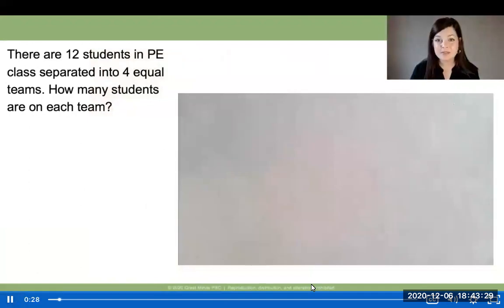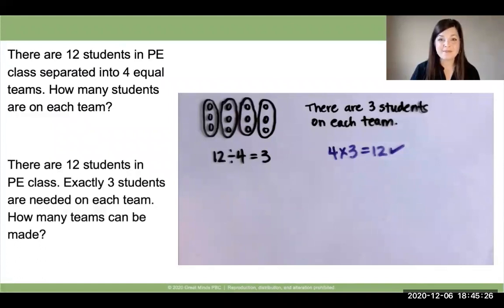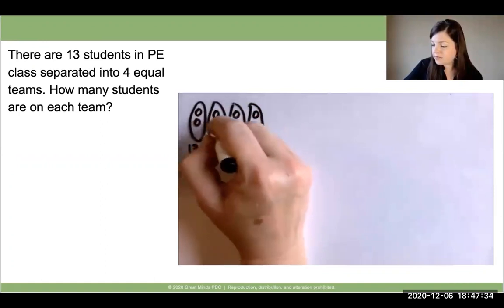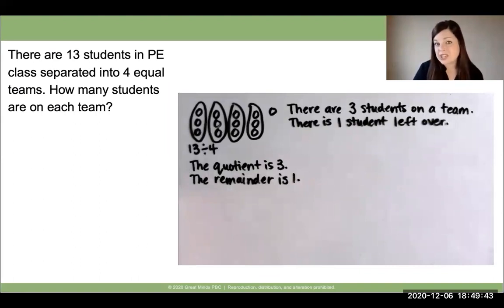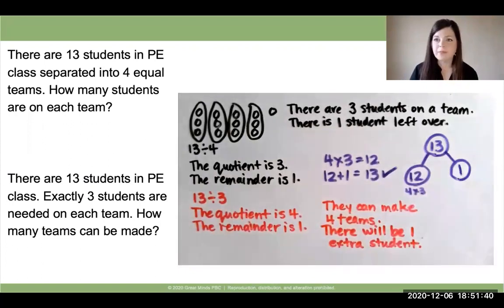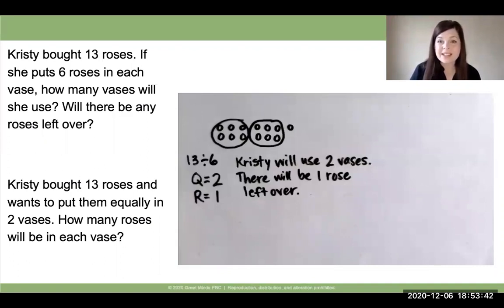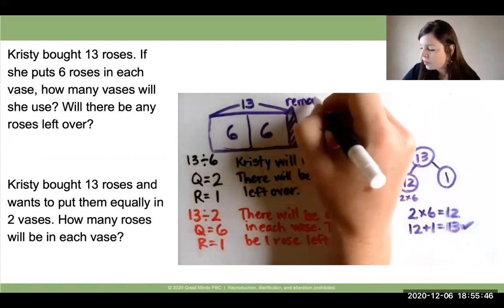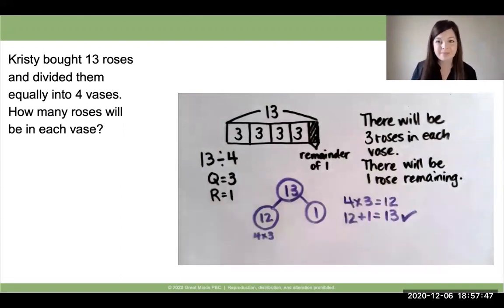Module 3 Lesson 14